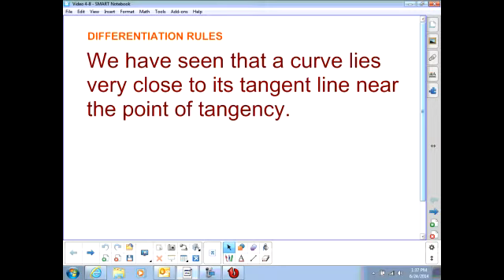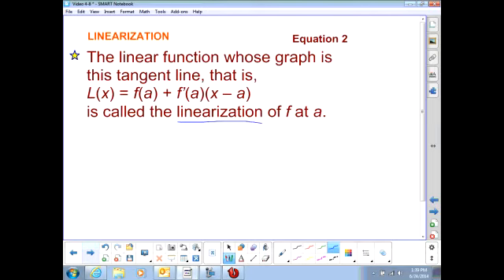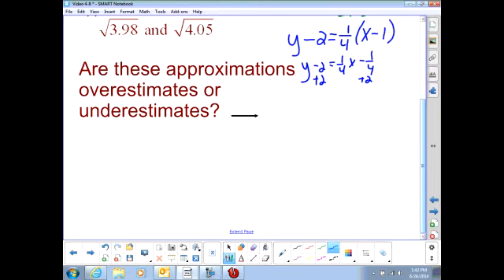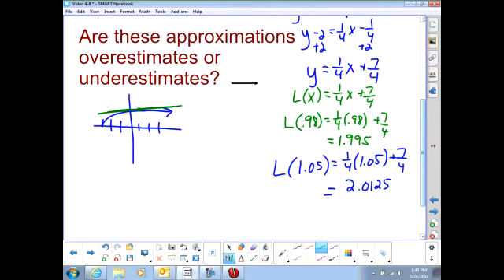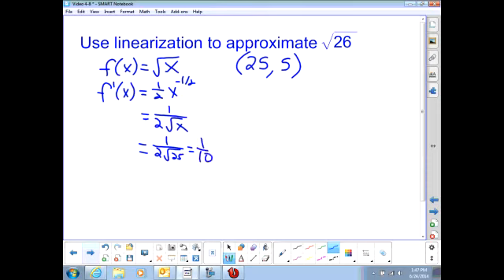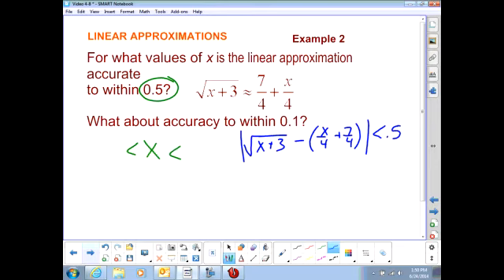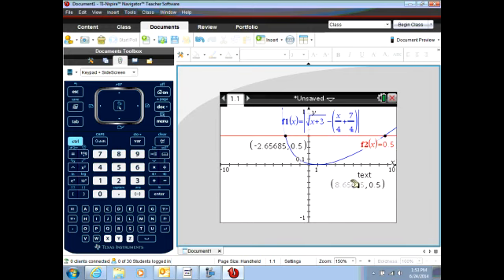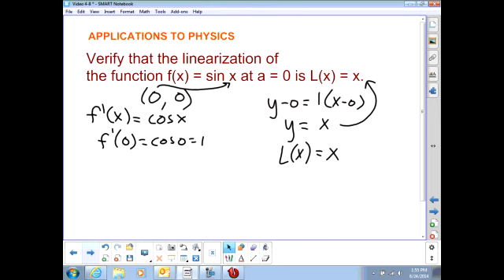SC Video 4-8